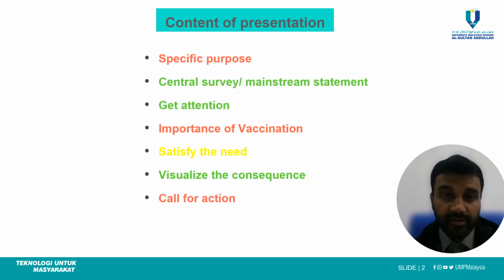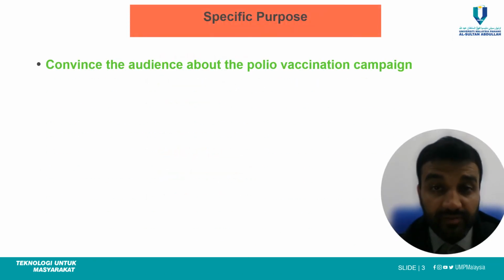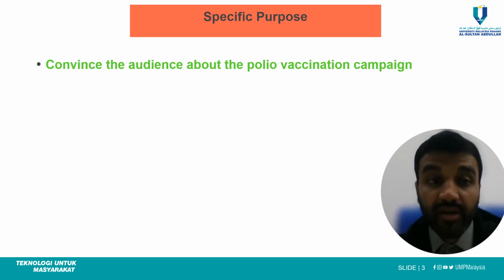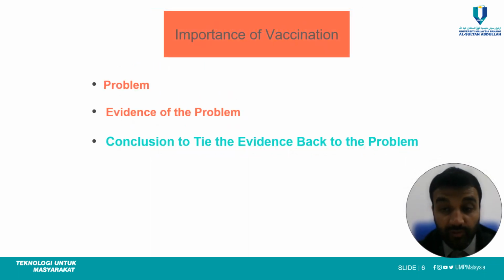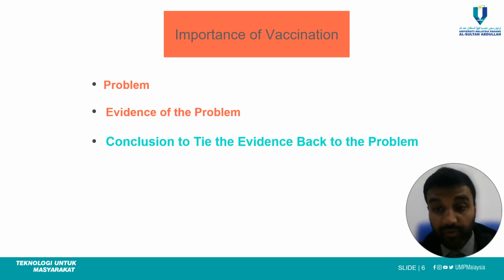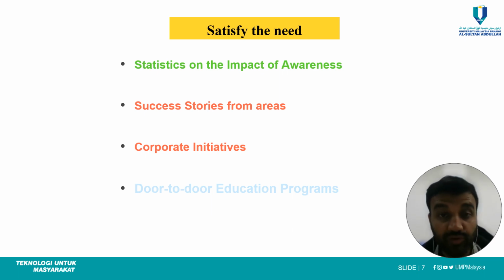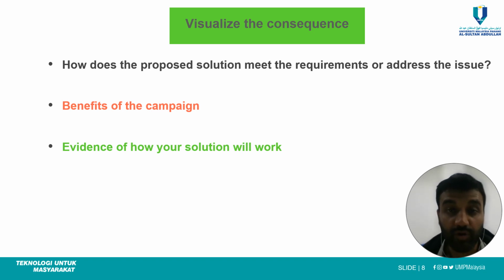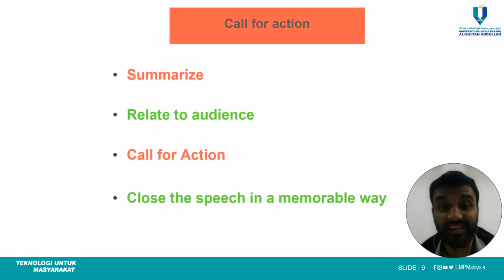Persuasive speech Syed Qutaba PFI20002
My speech is about to polio campaign in Pakistan, due to Pakistan has very serious severity about the polio concerns internationally.